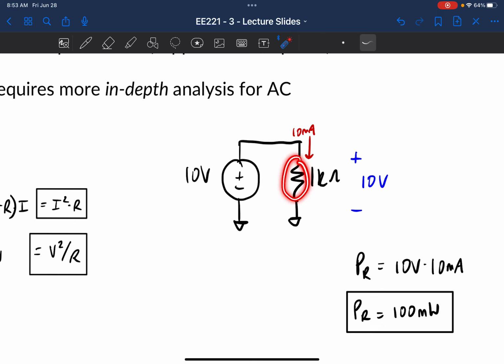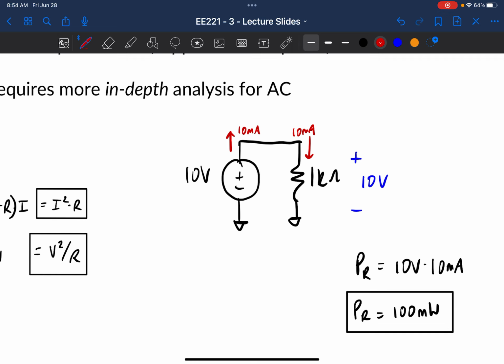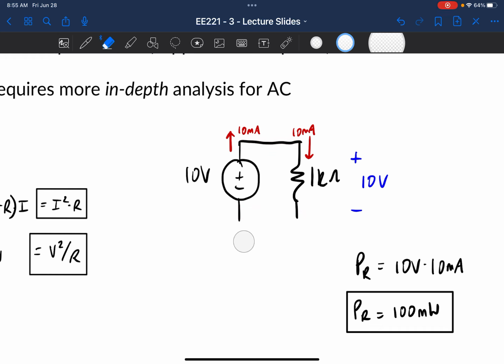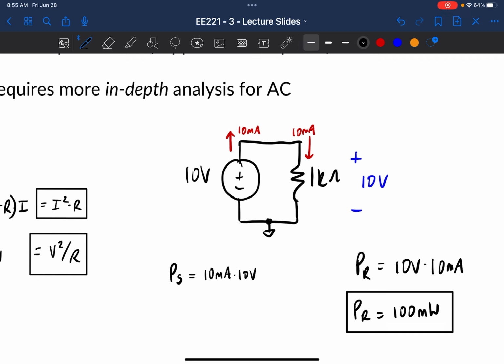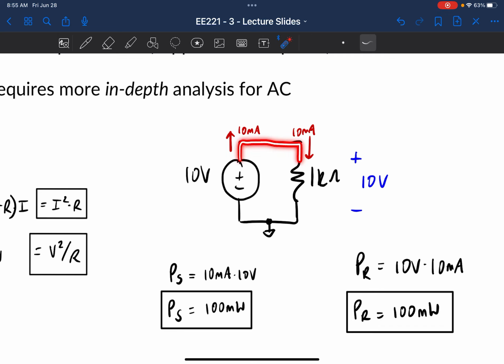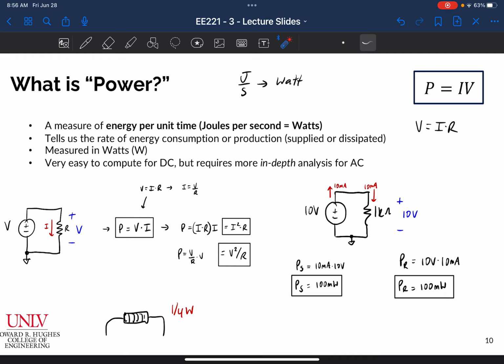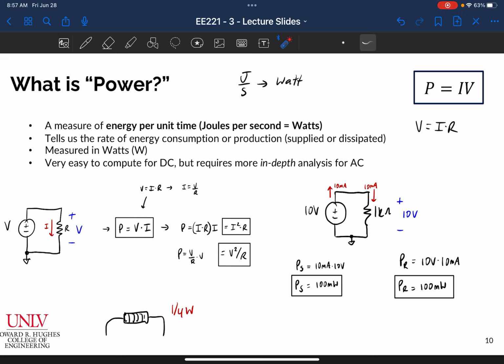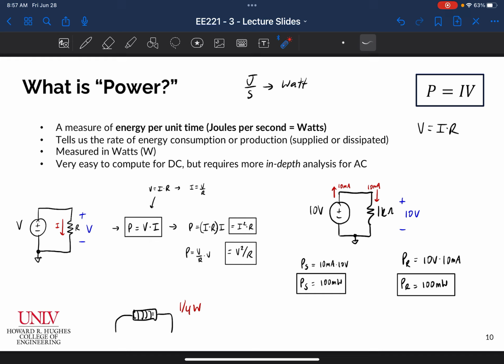3.8 - Introduction to Power, Pt. 2